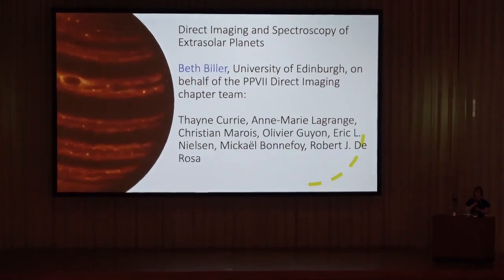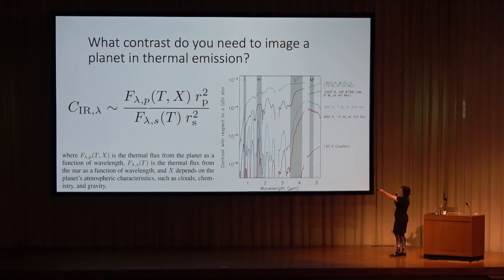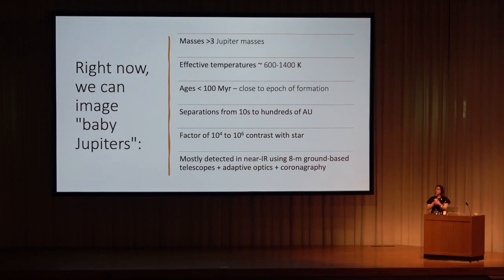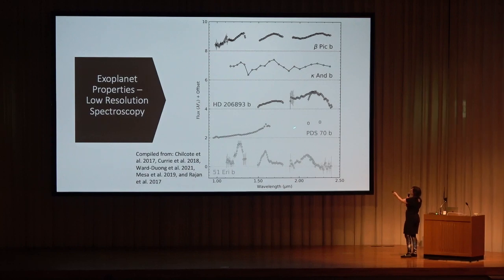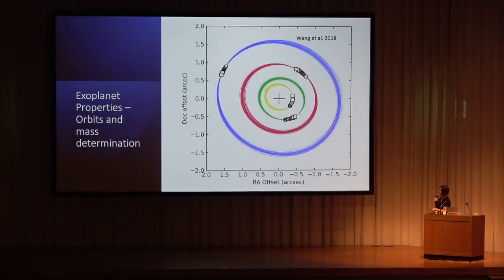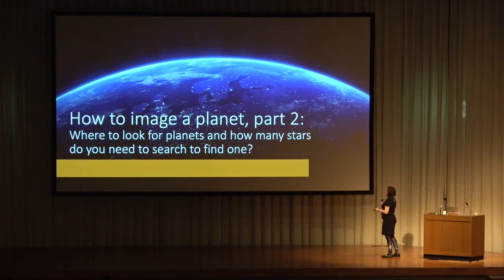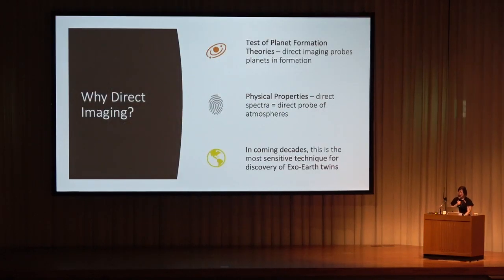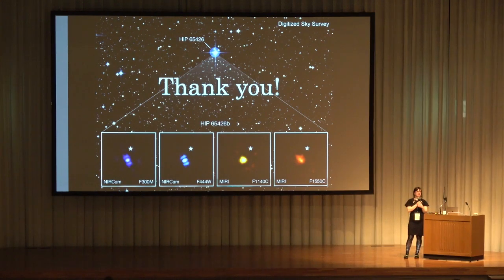Protostars and Planets VII - 22. Direct Imaging and Spectroscopy of Extrasolar Planets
Protostars and Planets VII Chapter 22 "Direct Imaging and Spectroscopy of Extrasolar Planets" by Thayne Currie, Beth Biller, Anne-Marie Lagrange, Christian Marois, Eric Nielsen, Olivier Guyon, Mickael Bonnefoy, Robert De Rosa
Speaker: Beth Biller
Chair: John Carpenter